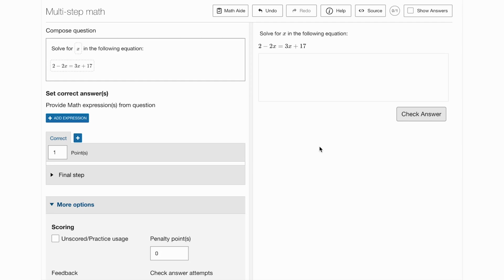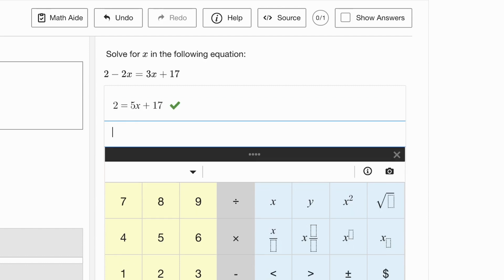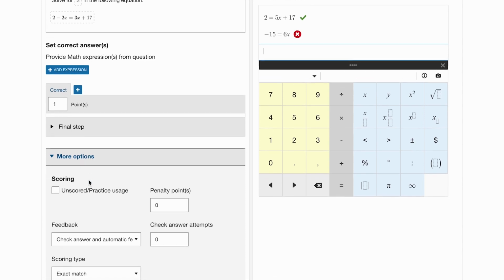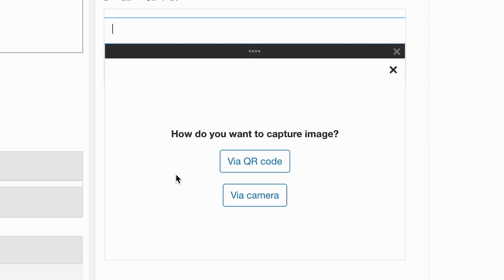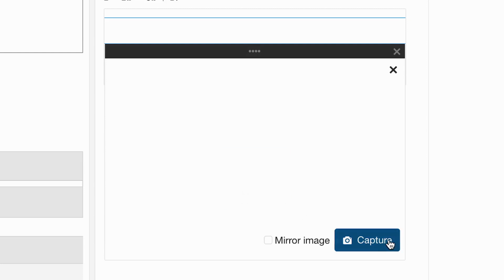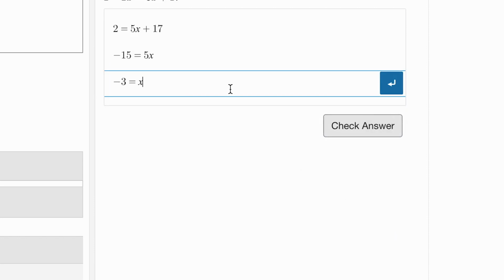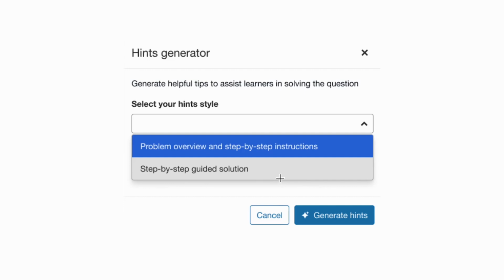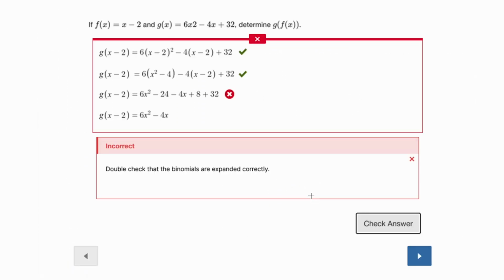Product demo | Math AI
Want to see how AI-powered math tools are reshaping learning—for creators and learners alike? Introducing Math AI 🧮✨

In this short demo, Product Manager Audrey Auyang shows you how Math AI helps:

➔ Break down multi-step problems with step-level feedback
➔ Let learners snap and submit handwritten work seamlessly
➔ Empower authors (and support learners) with upcoming features like AI-generated hints, worked solutions, and real-time feedback